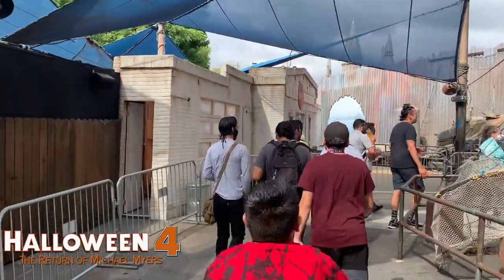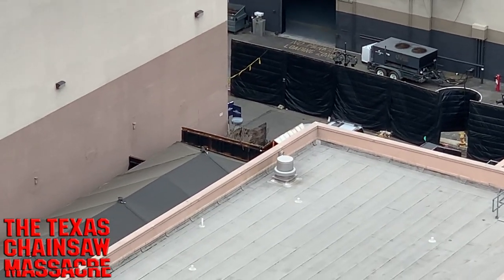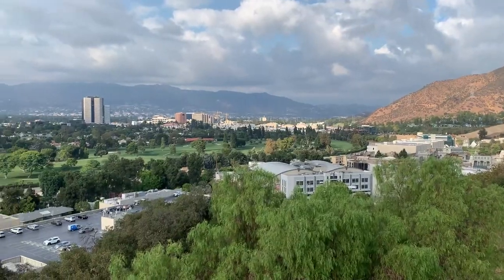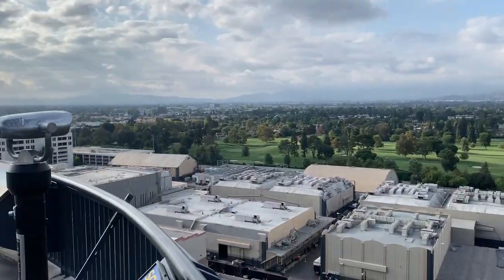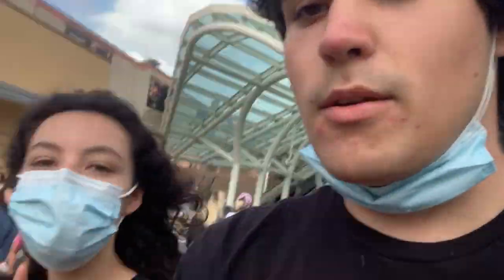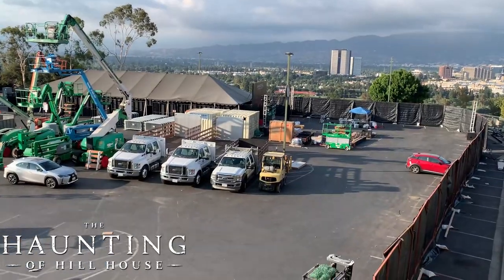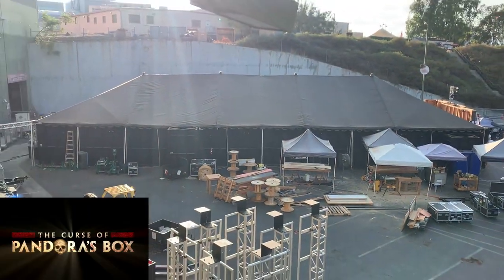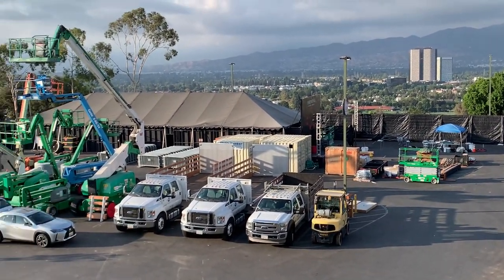Halloween Horror Nights Construction Update 08/18/21 and Jurassic World - NOH Vlog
Will and Jess walk around Universal Studios Hollywood to capture the latest HHN construction and ride Jurassic World!
(Description and Links for things)